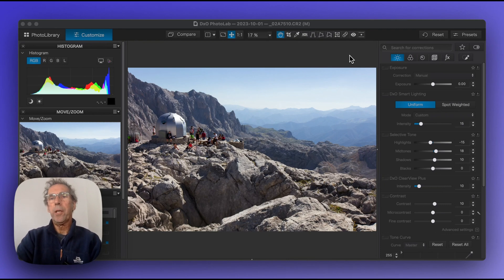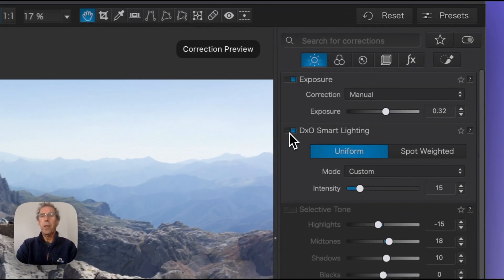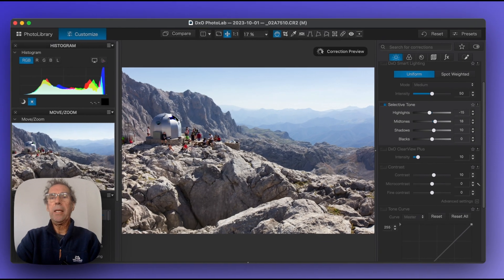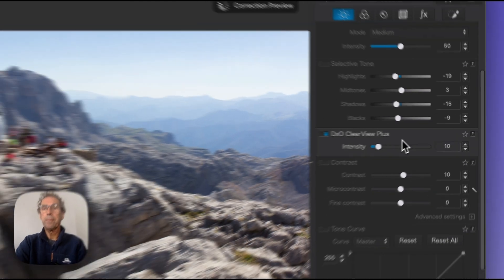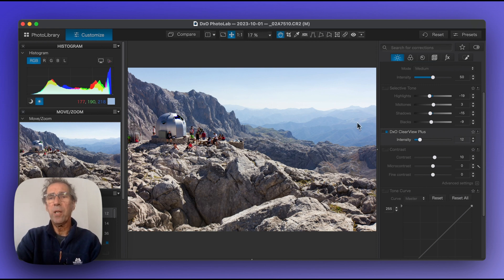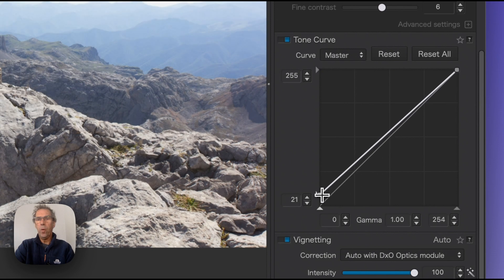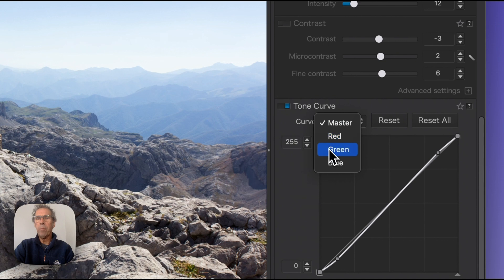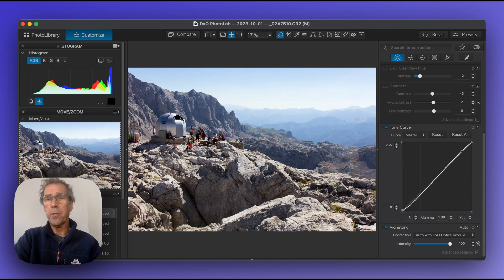How to Use The Light Palette: DxO PhotoLab 7 - Episode 4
This video focuses on the tools in the DxO PhotoLab 7 Light palette, we demonstrate the use of all of the tools affecting Light in your image and point out the differences between the widely misunderstood Contrast and Tone Curve tools.